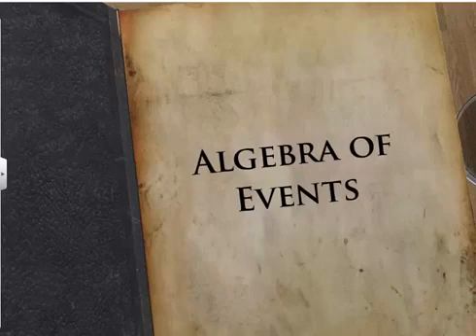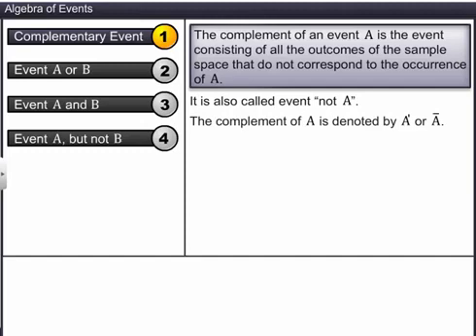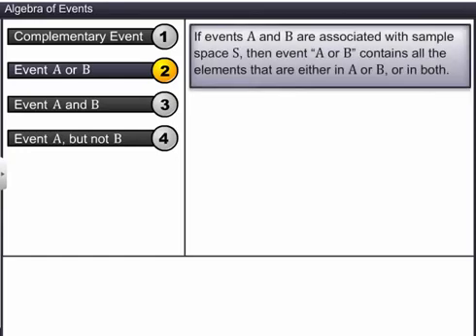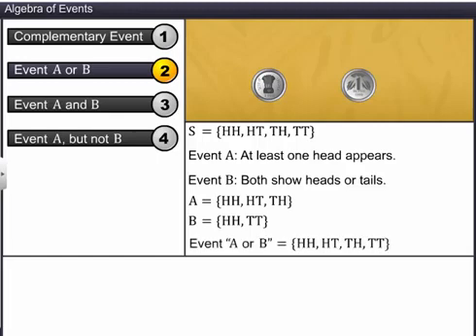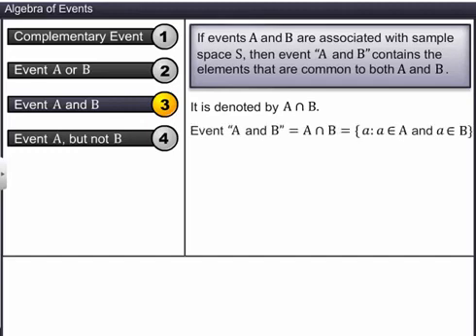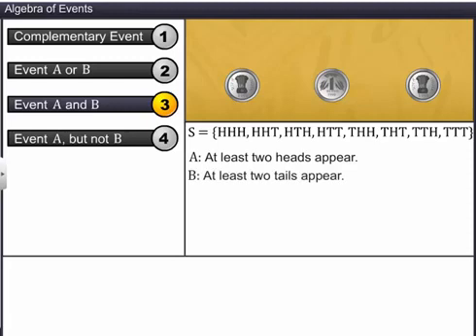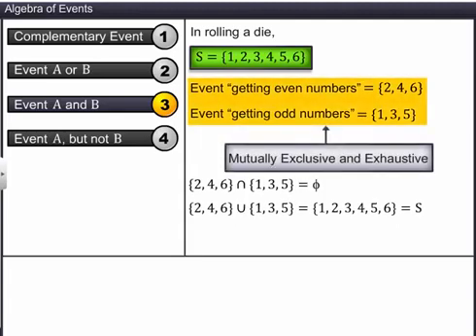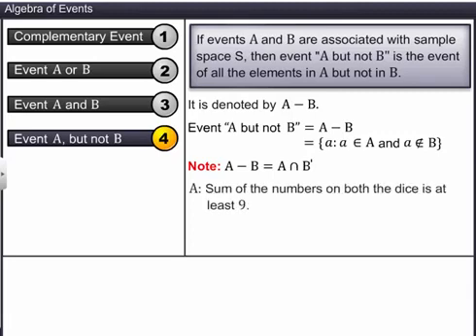probability-3 || CBSE class 11 maths chapter 16.